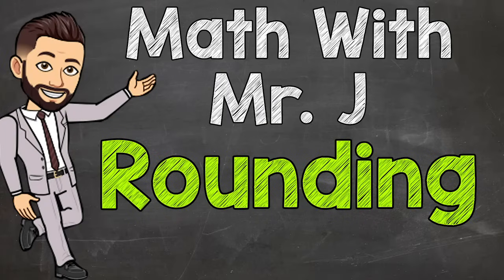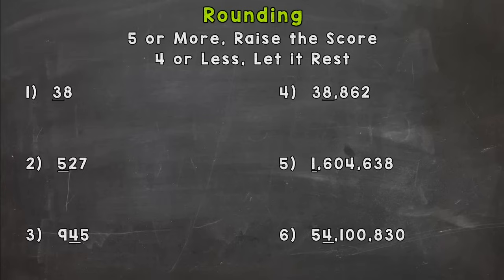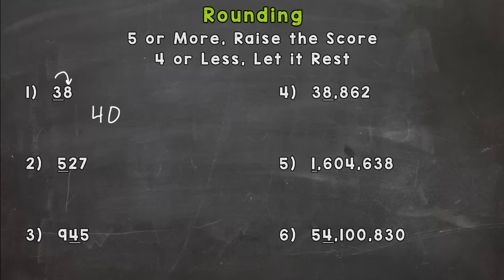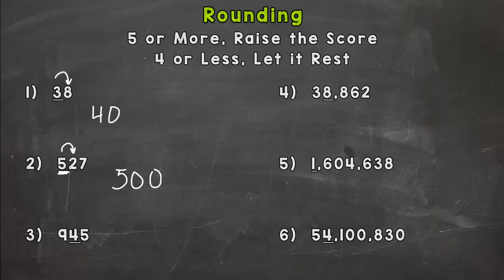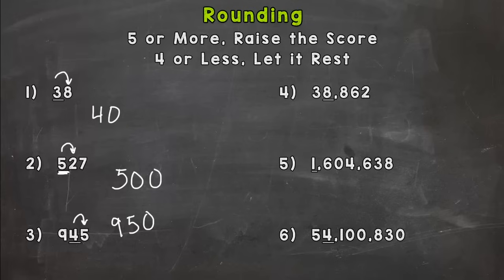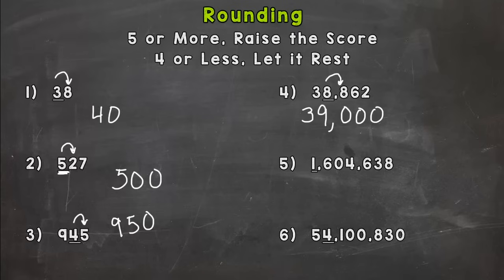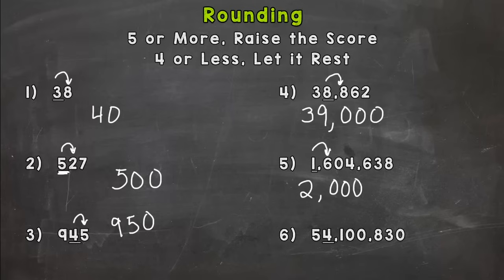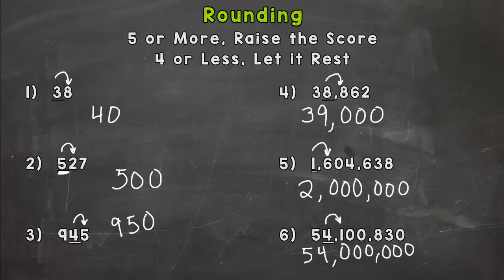Step by Step Rounding | Whole Number Rounding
Learn about Rounding with Mr. J!

Whether you're just starting out, or need a quick refresher, this is the place for some extra rounding help! Mr. J will show you how to round numbers step by step.

This video will cover the rounding rules and how to round to different whole number places, like the tens, hundreds, and thousands. Mr. J will go rounding examples and help you along the way. I hope you find this video to be helpful for rounding whole numbers.

Hopefully you find this whole number rounding video to be helpful. If you need any additional help rounding numbers, please drop a comment and I will help you out.